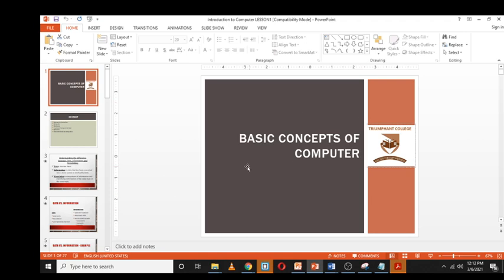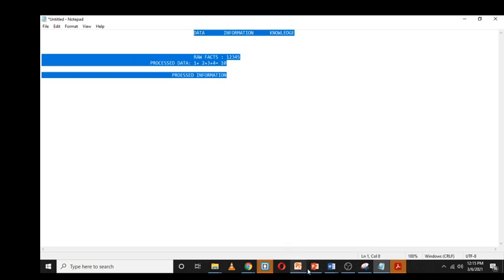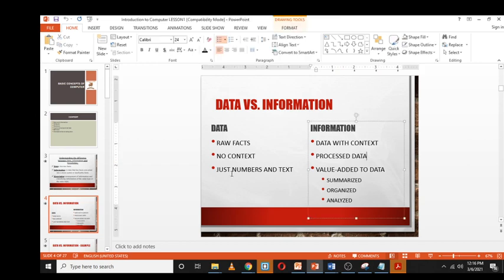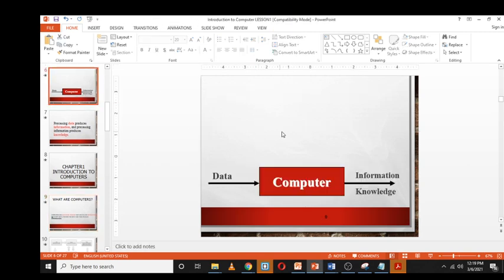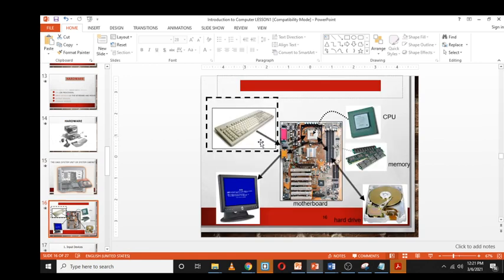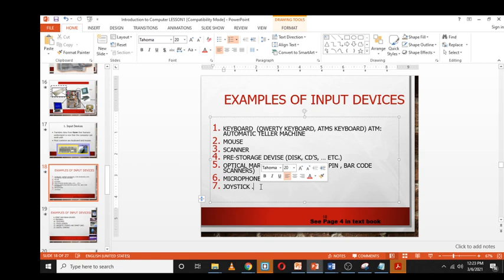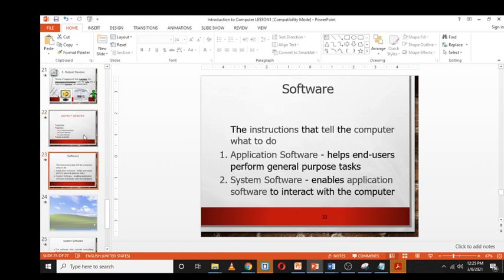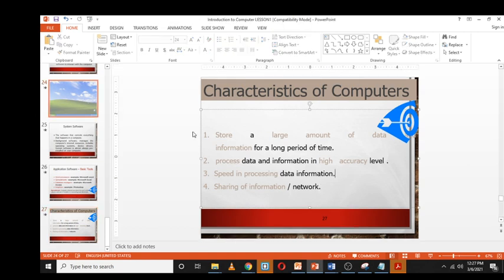BASIC COMPUTER CONCEPTS PIS